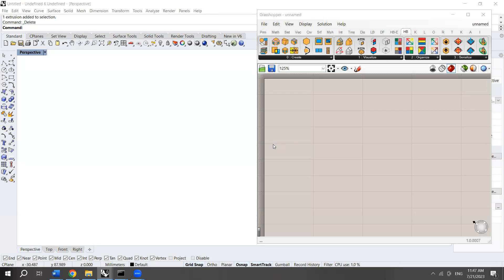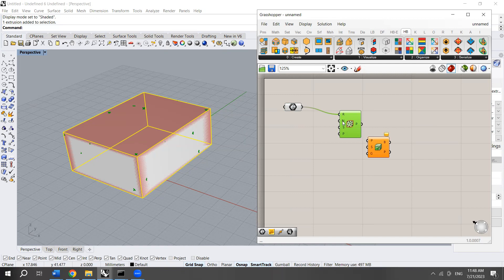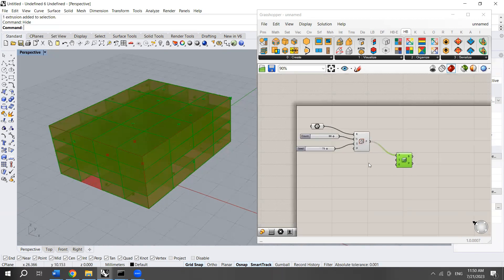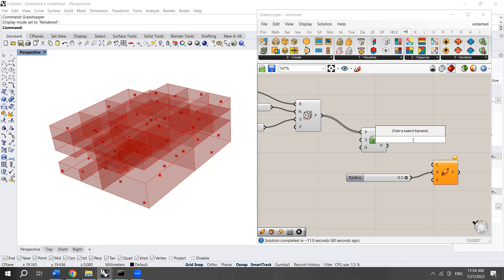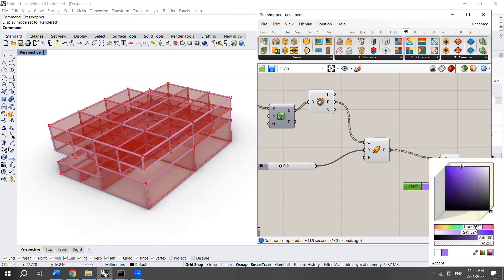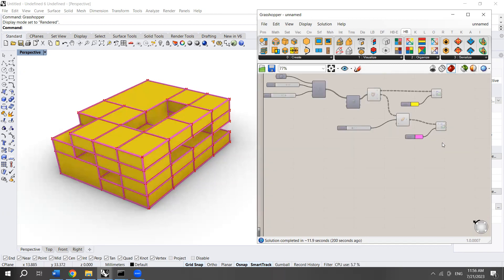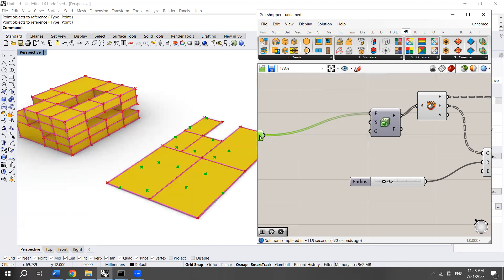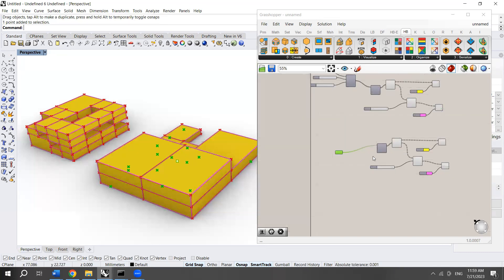Grasshopper Tutorial : Part 1 - Grasshopper Octree Mesh Tutorial ( Easy for Beginners)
In this tutorial, I show how to use the Octree component in the mesh tab in Rhino3d grasshopper. This tutorial includes two ways of generating the Oc Tree structure. The first one is by using a box frame inside Rhino to populate it with random points where you can control the size of the box in Rhino. The second is by creating random points in Rhino yourself where you can edit their position in Rhino.